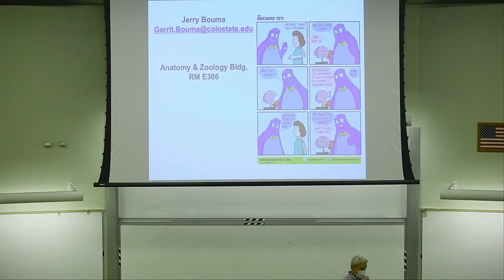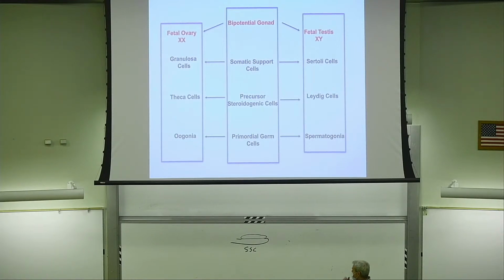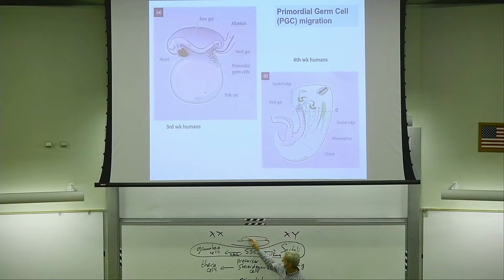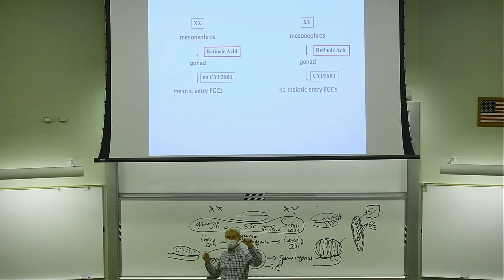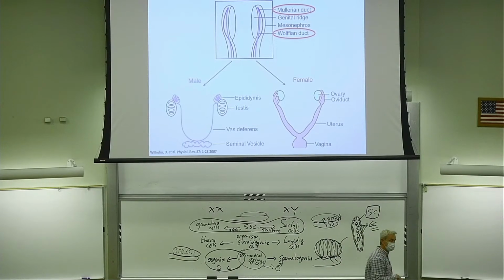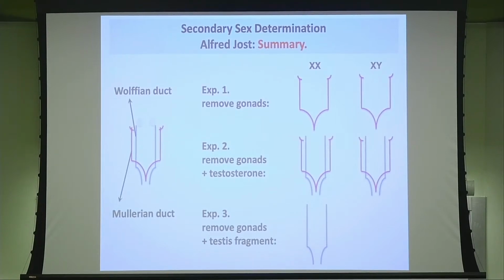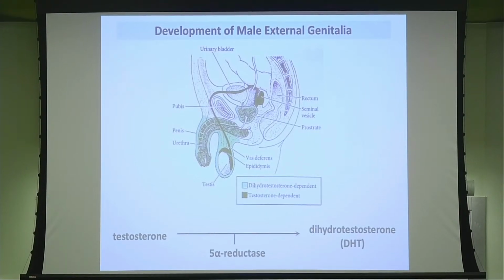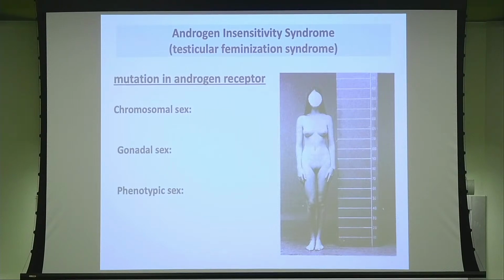CSU BMS 300 FA 21 Lecture 54b